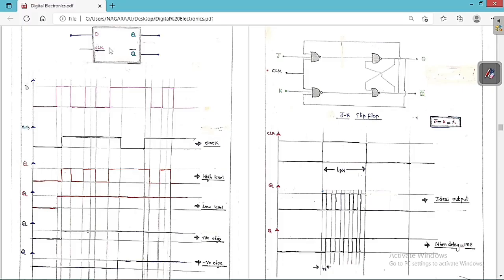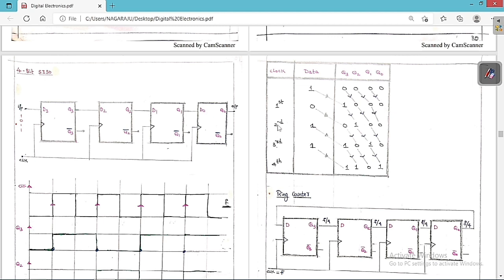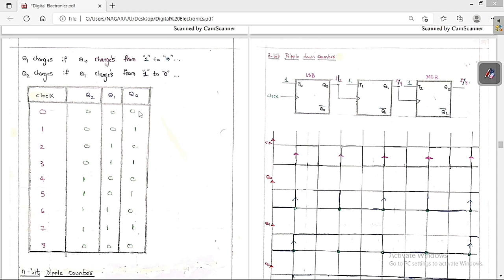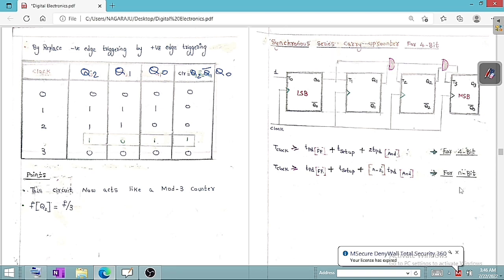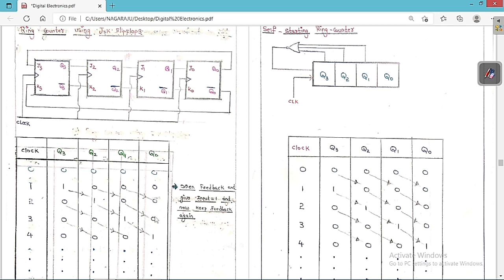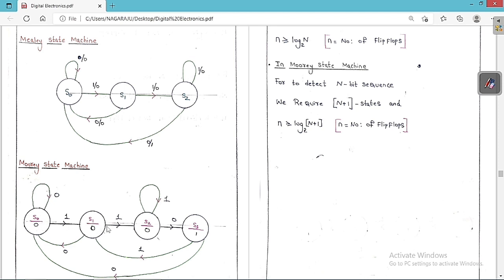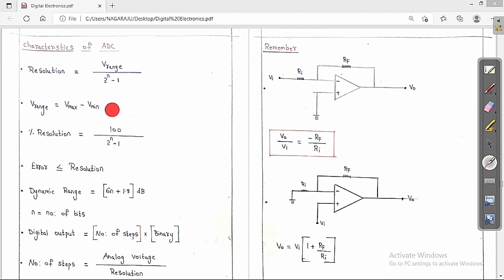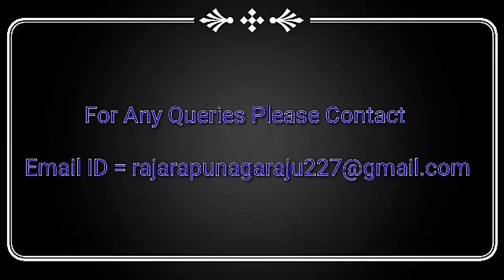Lecture = 3 Digital Electronics Formulas Revision